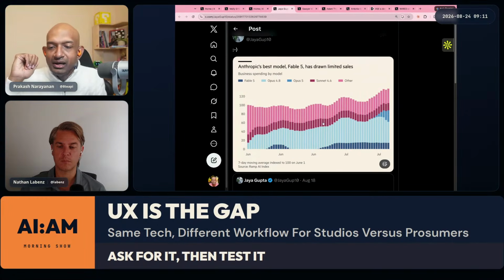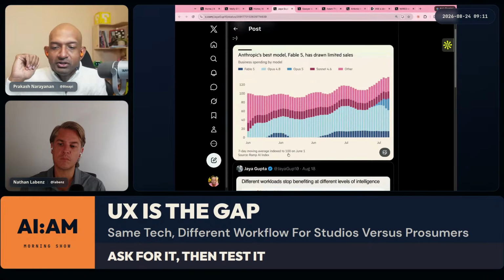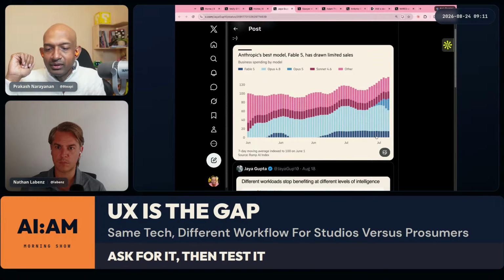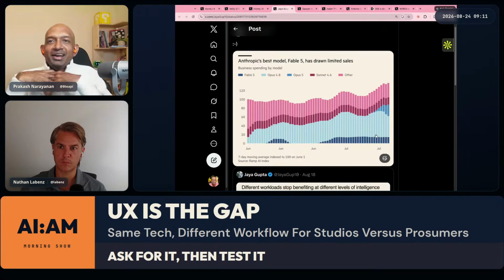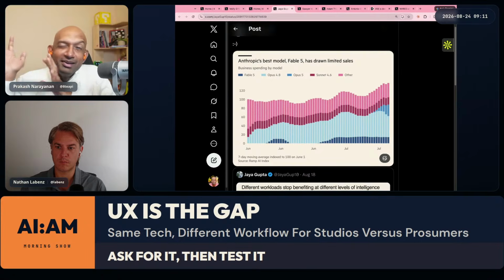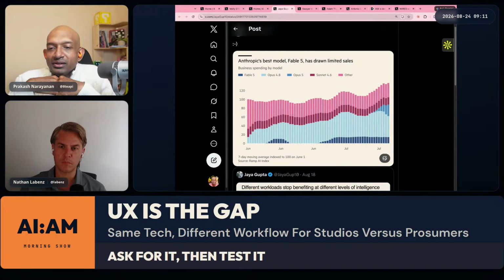Cloud AI @Arm & a View from China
for all the latest!